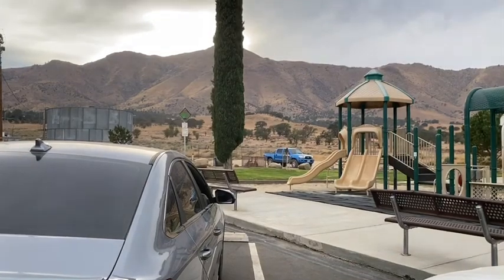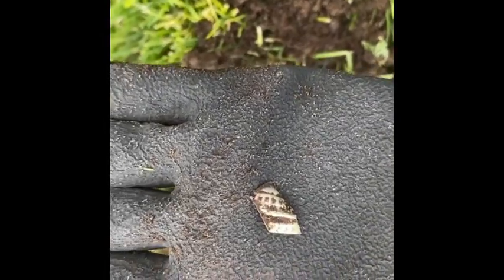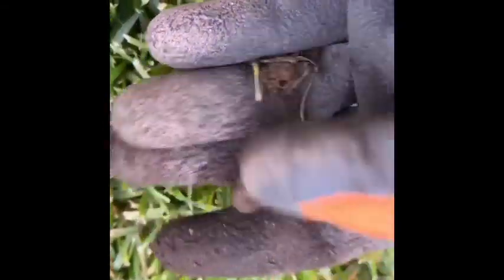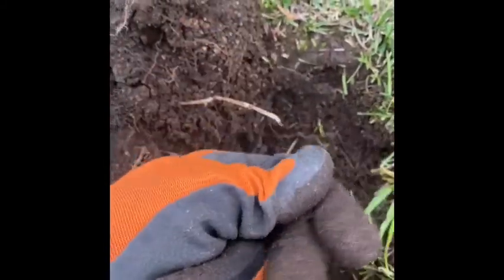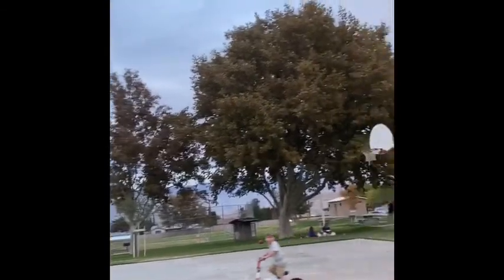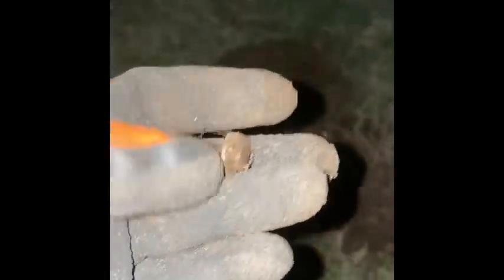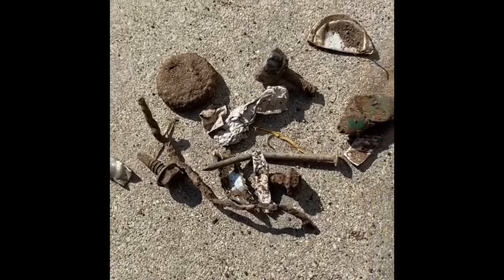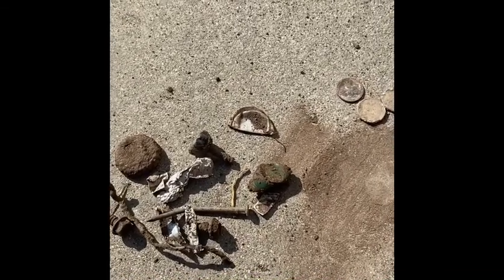Park Hunt! What will we find!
This is a quick evening hunt at the park by my house! Be safe and Take Care everyone! Happy Hunting!!